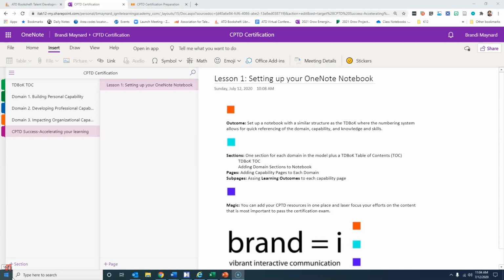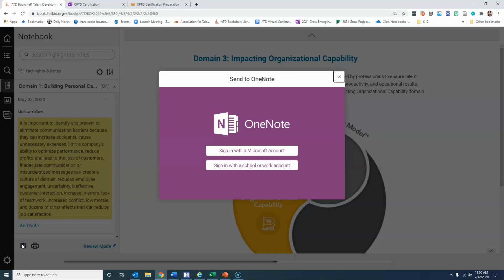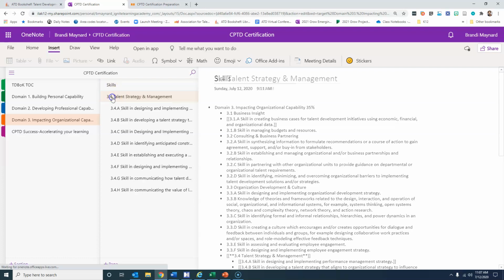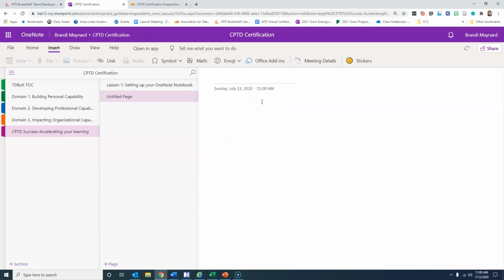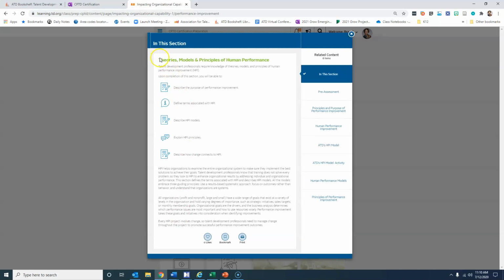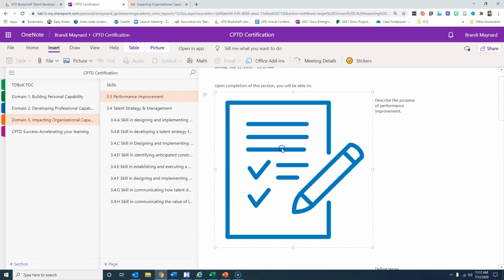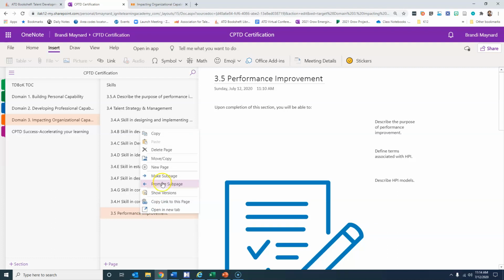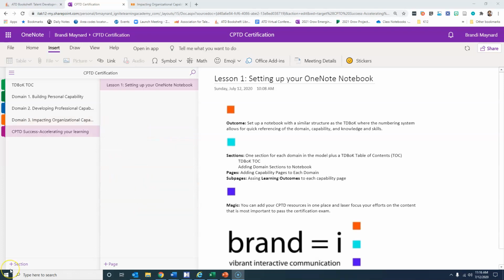CPTD Success Lesson 1: Setting up your OneNote Notebook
Learn how to set up a notebook with a similar structure as the TDBoK where the numbering system that allows for quick referencing of the domain, capability, and knowledge and skills.